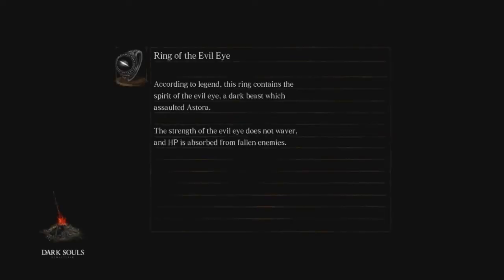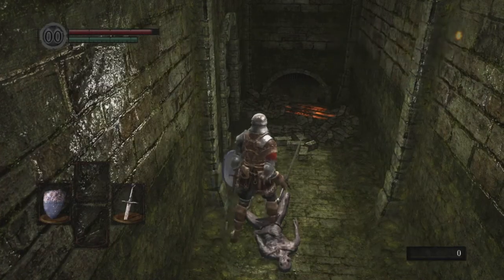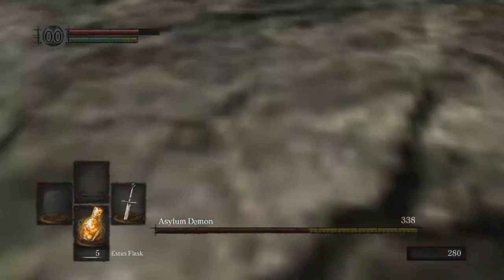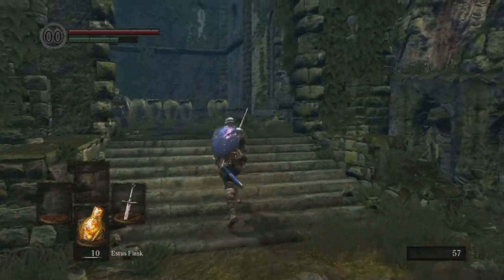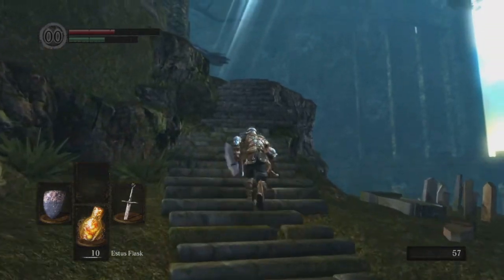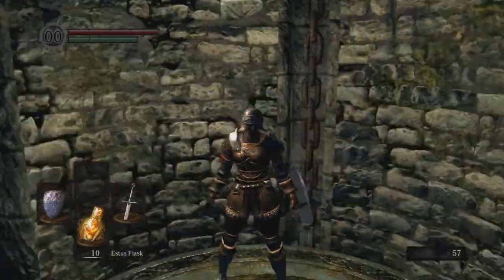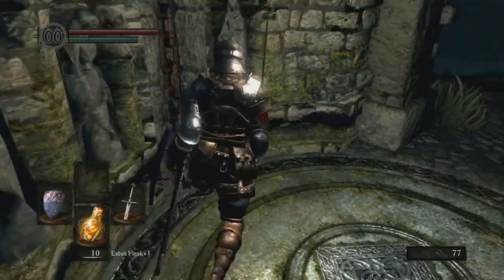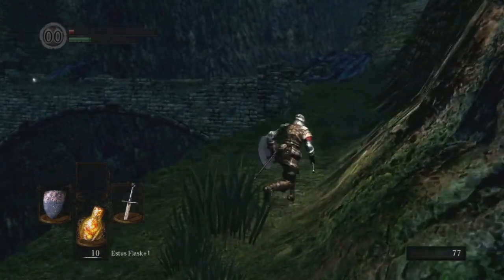Dark Souls round 2 ep.1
welcome to the demons souls waiting room!
i decided to fire up dark souls again while we wait!